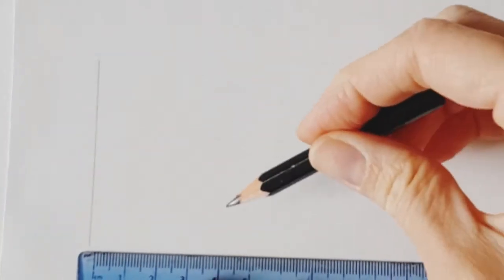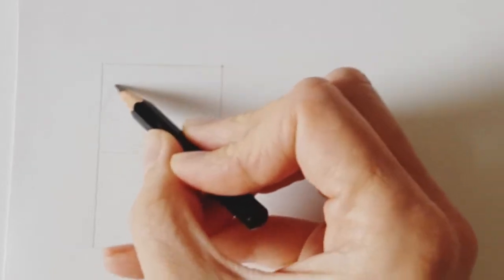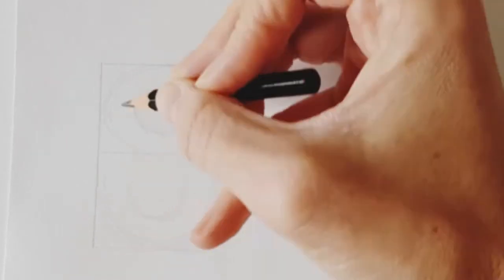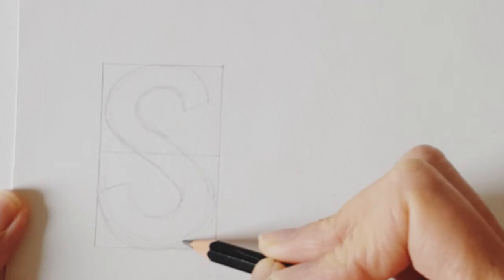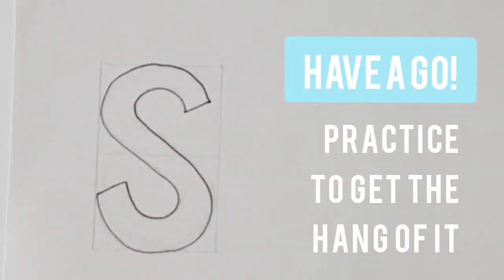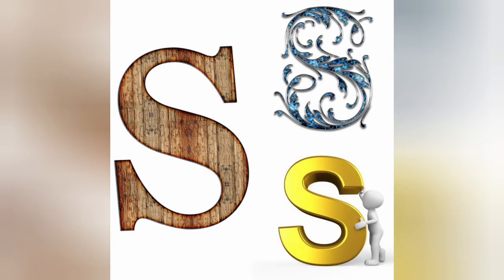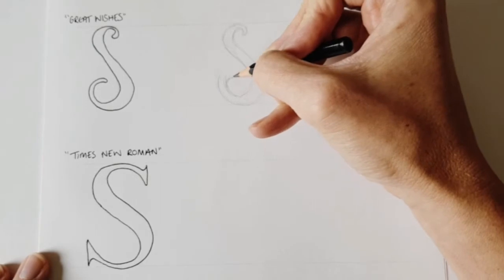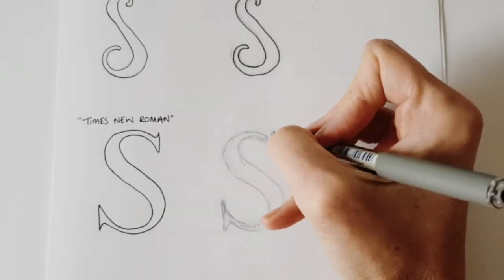How To Draw a Perfect Letter S - EVERYTIME!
Do your letter S drawings end in a wobbly mess? Are you constantly getting annoyed with those tricksy S's when all your other letting looks perfect on the page? (The struggle is real, right?)

Now you can nail them everytime with this quick easy method that has never let me, or my students down! In 3 minutes you'll a learn a lifelong technique that will spring your letter S to new heights, fast!